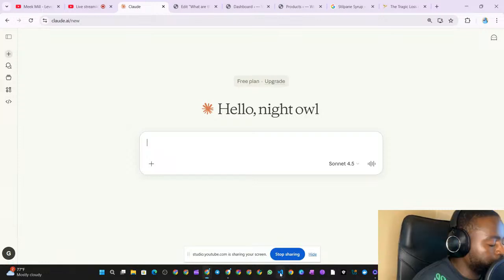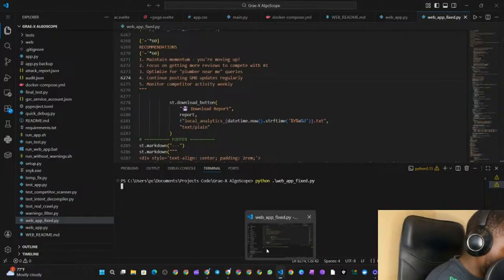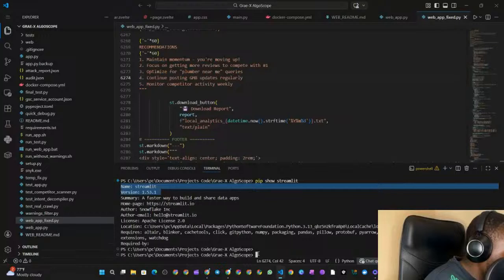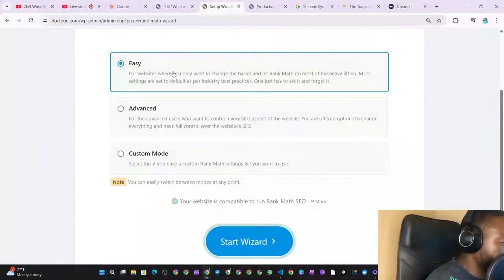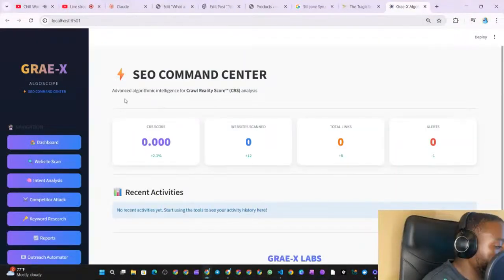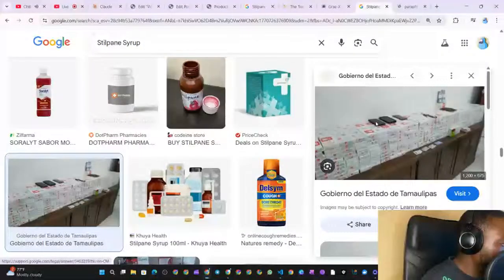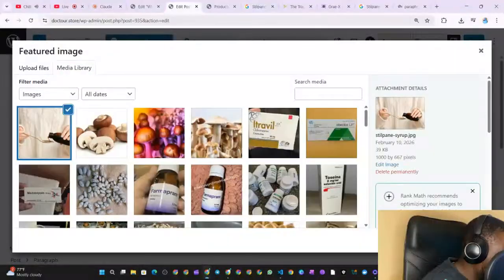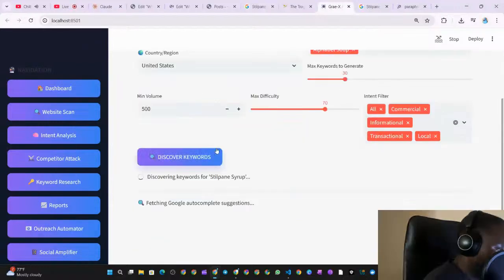Rank Math SEO Tutorial 2025 - Complete On-Page Optimization Guide for WordPress (LIVE)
🔴 LIVE: Master Rank Math SEO Plugin for WordPress! Join me as I show you step-by-step how to optimize your website for search engines using Rank Math.

In this live tutorial, you'll learn:
✅ How to install and configure Rank Math properly
✅ Perfect on-page SEO optimization techniques
✅ How to achieve 90+ SEO scores on every post
✅ Keyword research and focus keyword setup
✅ Meta title and description best practices
✅ Schema markup configuration for rich snippets
✅ Internal linking strategies
✅ Common Rank Math mistakes to avoid

🎯 Perfect for beginners and intermediate WordPress users!

⏰ Timestamps:
00:00 - Introduction & What We'll Cover
05:00 - Rank Math Installation & Setup
15:00 - On-Page SEO Optimization Walkthrough
30:00 - Advanced Rank Math Features
45:00 - Live Q&A - Your Questions Answered

- My SEO Checklist: [your link]

📢 Got questions? Drop them in the chat and I'll answer them LIVE!

ABOUT THIS CHANNEL:
[Brief 2-3 sentence description of your channel and what viewers can expect]